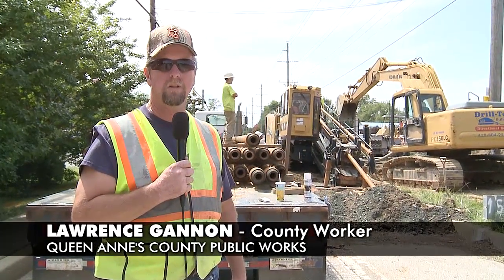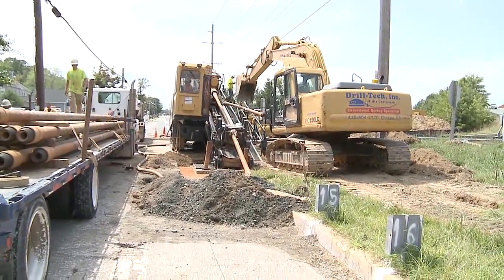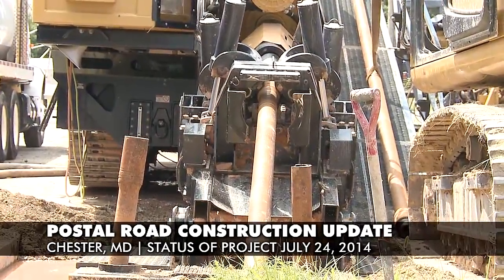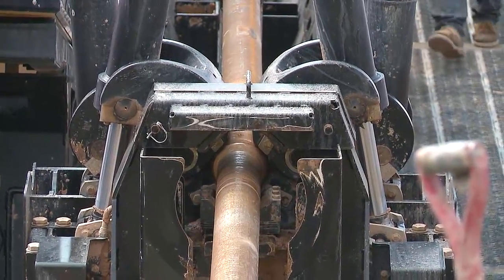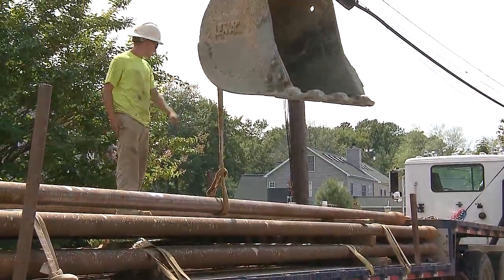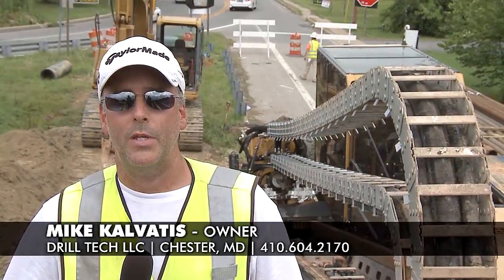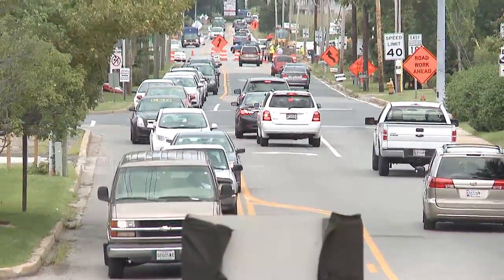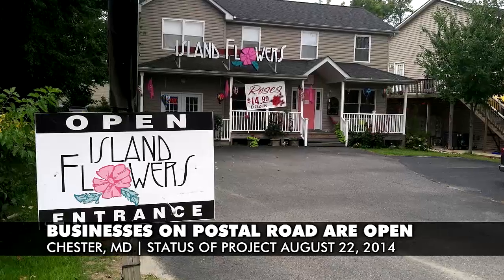POSTAL ROAD CONSTRUCTION UPDATE AUGUST 22, 2014 1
Update on the Postal Road construction project since the end of July, 2014. Provides some explanation of the process, how the big drill rig worked and additional details.